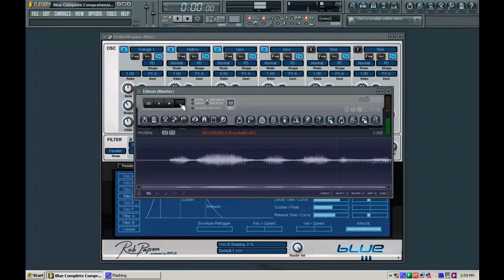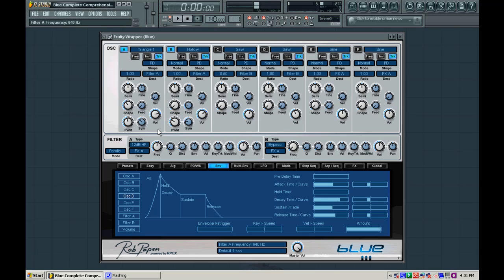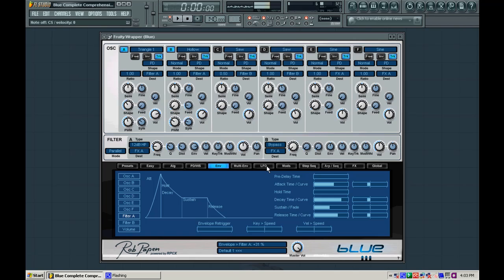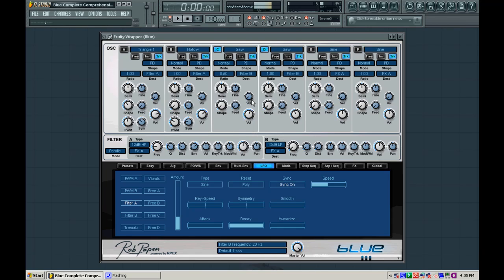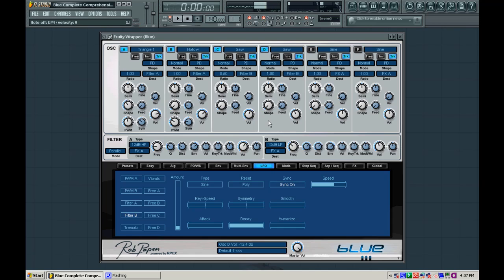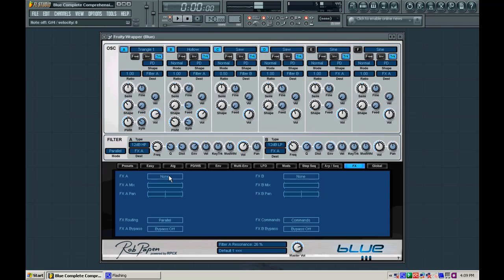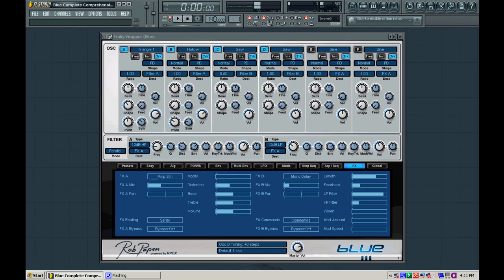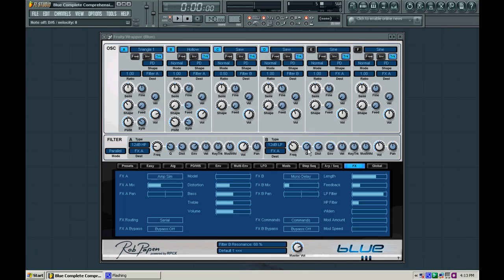RedRaven Rob Papen Blue Tutorial Series part 3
Hey everyone! As promised here is my Blue "complete" comprehensive guide to Blue.  There are still a few features I don't cover in these four videos but I will cover them in later videos separate from this series (such as the Arpeggiator)  but I show plenty of techniques that will help you make bigger fatter sounds that will rival even the pro's!